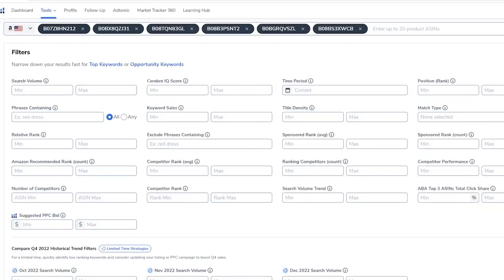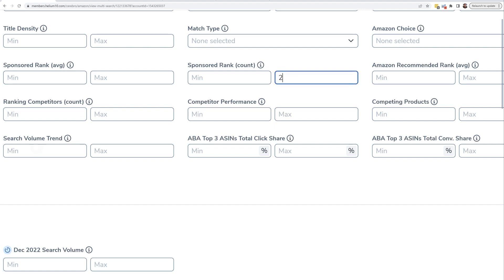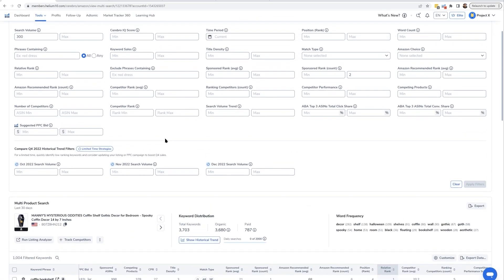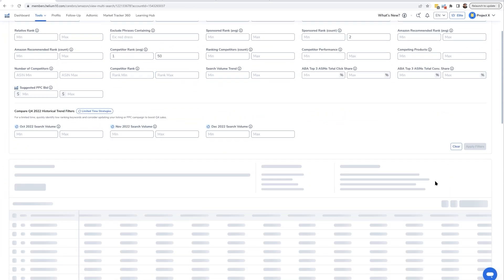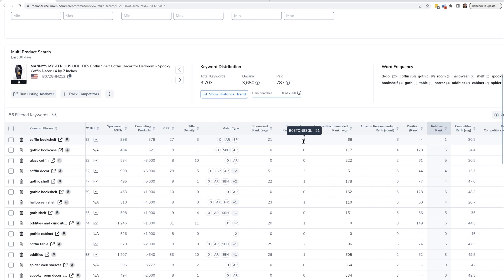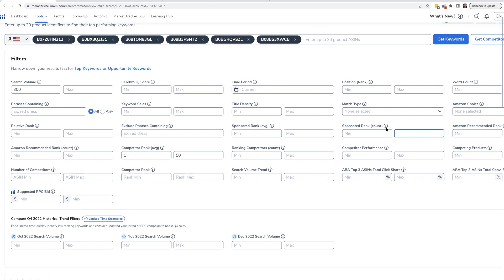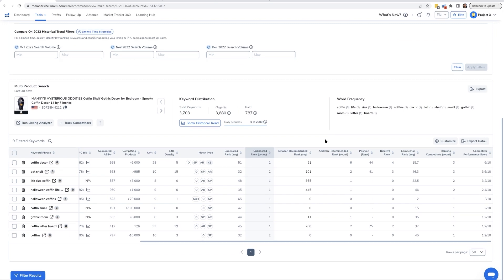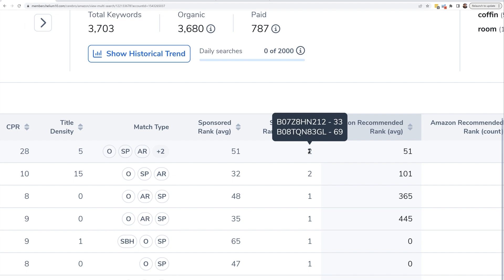How to Find Top Keywords that Competitors are not Advertising Much for - Cerebro Pro Training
This training video will show you how to find the keywords that your competitors are not running sponsored ads for on Amazon. This type of Amazon keyword research is helpful because these keywords have less competition and can possibly be less expensive for Amazon PPC advertising. Even if there is some competition, maybe you will be the only one of your main competitors that is advertising on this keyword, which creates more opportunity for more sales. Make sure to use this keyword research strategy to take your reach on Amazon to the next level!